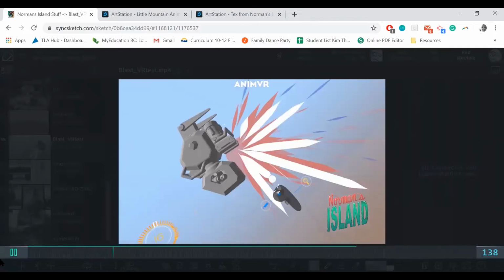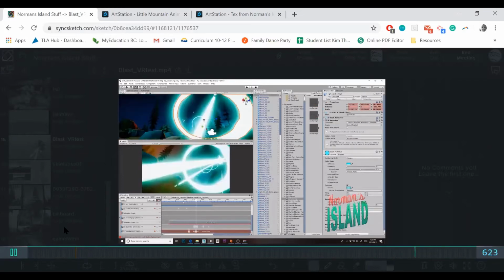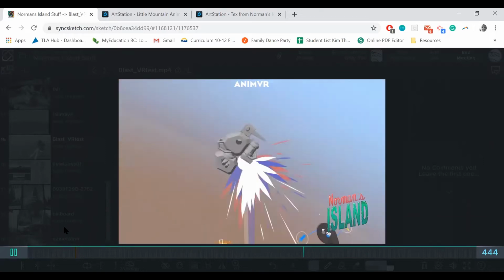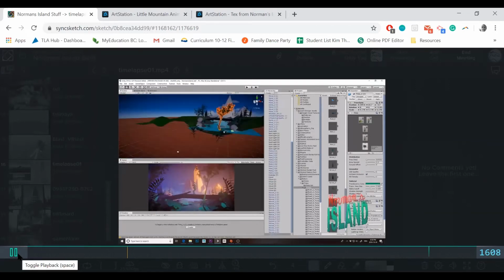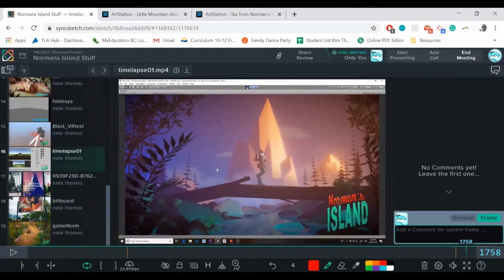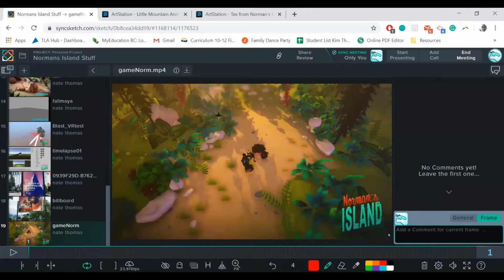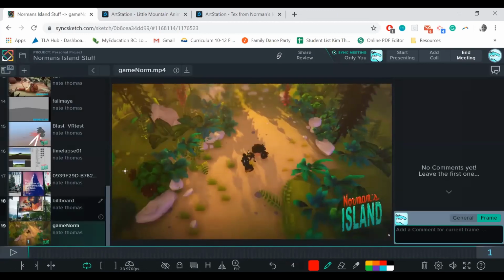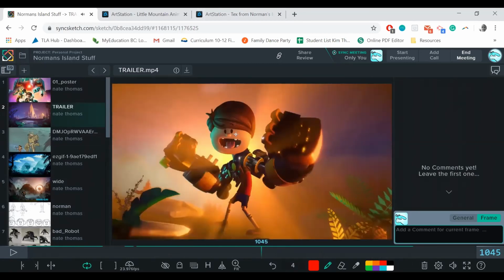WEBINAR - ANIMATING in REAL TIME SPACE in UNITY with NATHAN THOMAS | Griffin Animation Academy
ANIMATING in REAL TIME SPACE and VIRTUAL REALITY in UNITY with Nathan Thomas

Norman’s Island by Little Mountain Animation
Little Mountain Animation is based in a suburb of Vancouver at the heart of a family home owned by Nathan Thomas, his wife and their two kids.

Norman’s Island is a twenty one minute animated series created by CG animation industry leaders interested in elevating the quality and speed of children’s programming using the real-time Unity engine. With stunning visuals and innovative technology, it is truly unlike anything seen on traditional broadcast television.

Norman’s Island is created using the real time platform Unity. We love the flexibility Unity gives us to collaborate and work quickly. We also employ many other innovative and resourceful tools and technologies.

All rights and property belong to Little Mountain Animation and Nathan Thomas. To support Little Mountain Animation and Norman’s Island visit Little Mountain Animation